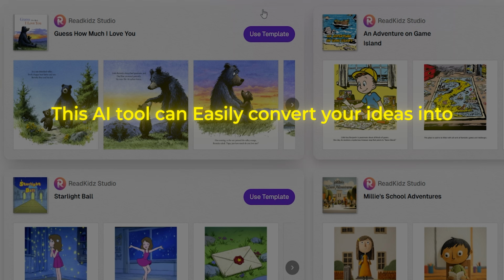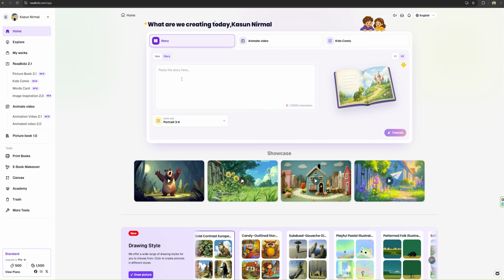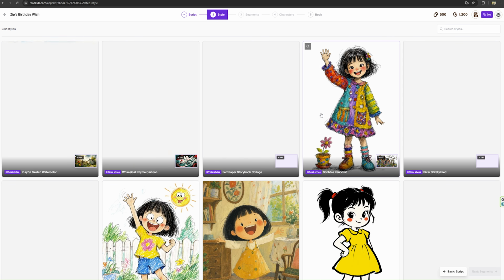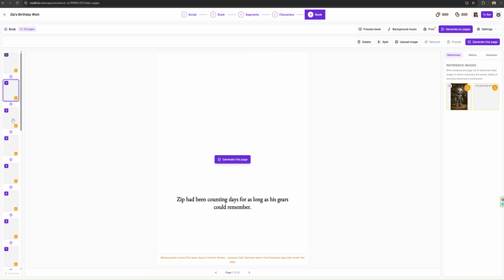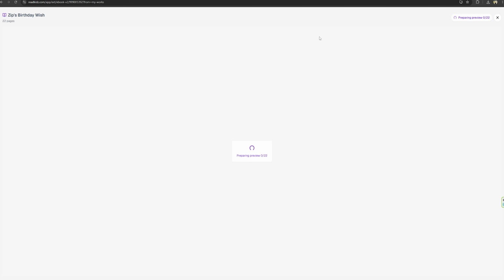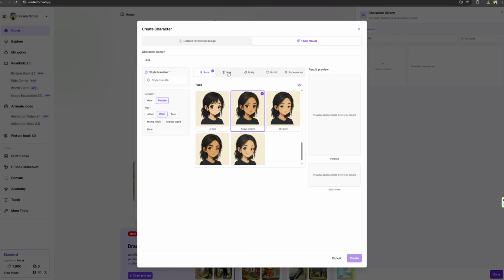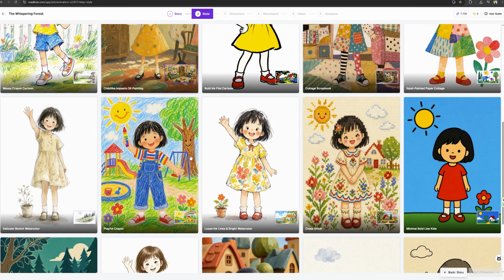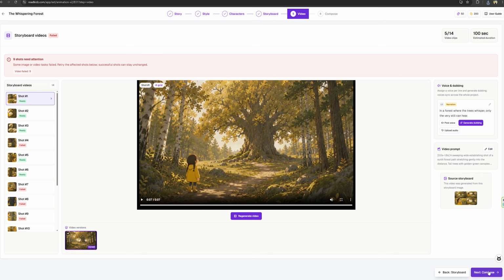This AI Makes Story Books in Seconds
How I made Story Books for Etsy & Amazon KDP with AI

Sign up using this Link and get 1500 Free Credits.